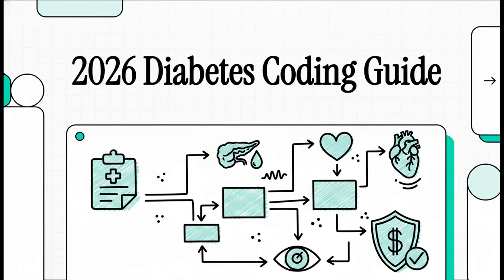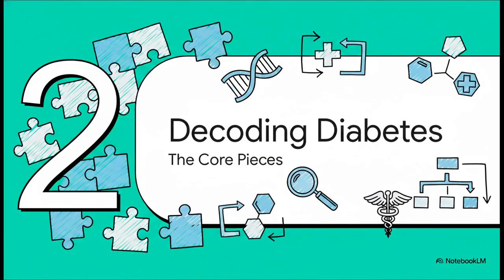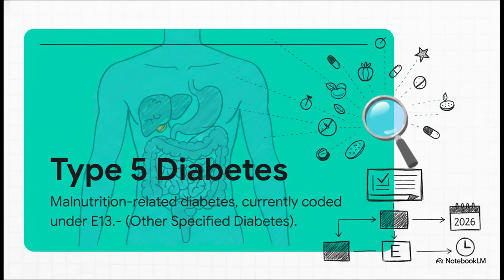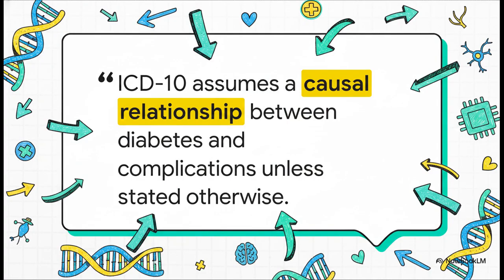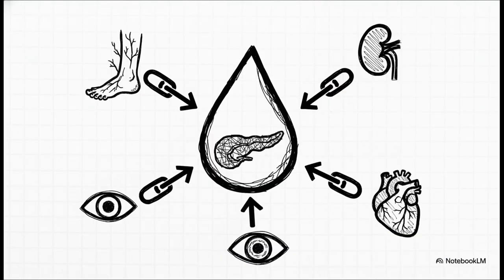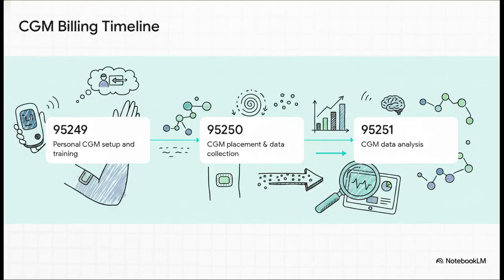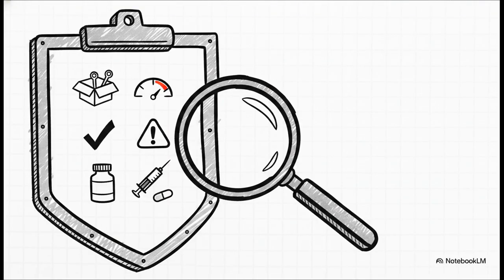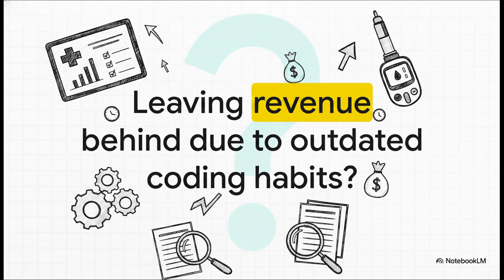2026 Diabetes Coding Guide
Guidelines for Coding and Billing Diabetes in 2026

In this video, we break down the essential guidelines for coding and billing diabetes in 2026. Diabetes remains one of the most commonly reported chronic conditions in healthcare, making accurate ICD-10-CM coding, CPT reporting, documentation, and risk adjustment more important than ever.

We cover:
• Diabetes classification and coding updates
• Type 1, Type 2, gestational, secondary, and Type 5 diabetes
• ICD-10-CM diabetes coding guidelines
• Diabetes complications and combination codes
• Insulin use and Z79 status codes
• CPT coding considerations for diabetes-related services
• Documentation requirements to support medical necessity
• Common coding and billing mistakes to avoid
• Risk adjustment and quality reporting considerations for 2026

Whether you're preparing for the CPC exam, working in medical coding, medical billing, auditing, CDI, or risk adjustment, this guide will help you improve coding accuracy and compliance. The 2026 ICD-10-CM Official Guidelines continue to emphasize proper diabetes classification, complication reporting, and documentation specificity.